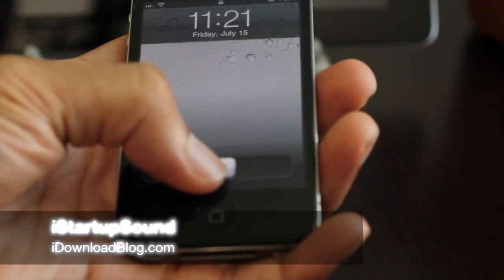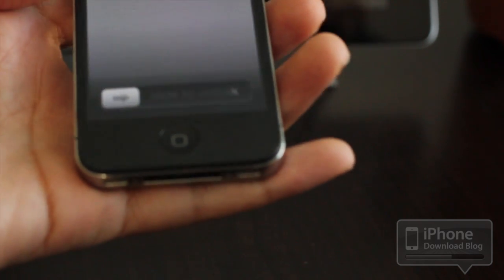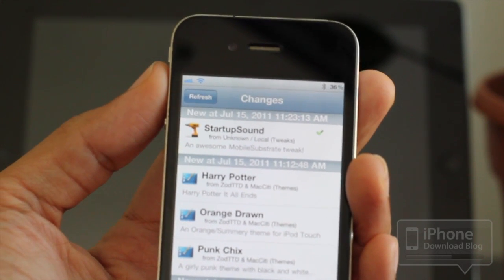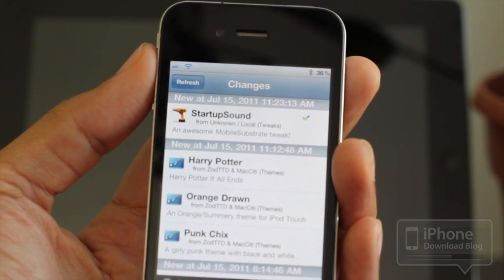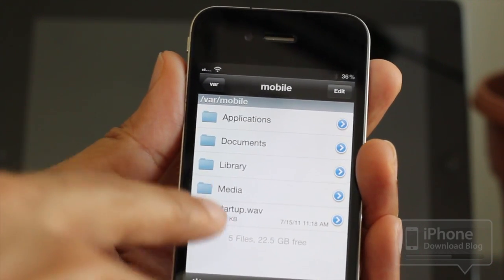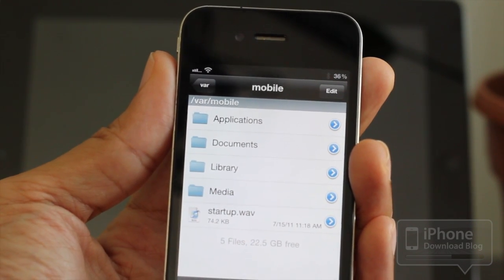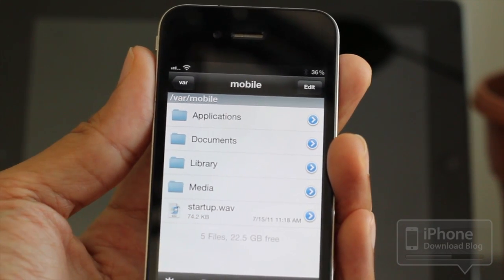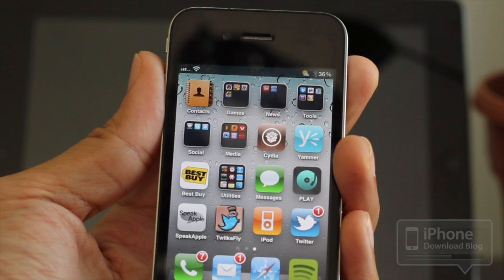'iStartupSound' Brings Custom Boot Jingles to Resprings and Restarts!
Like this video? Share on Twitter!

iStartupSound is a *soon to be released* jailbreak tweak from developer, Vladislav Korotnev, that allows you to add a custom boot jingle to your iPhone whenever restarting or respringing. This will be a free tweak soon to be available on the ModMyi repo on Cydia.

- You can use iFile to place your startup sound in the /var/mobile/ directory. Your sound must be named startup.wav, although it can be an .mp3 file.

About iDB